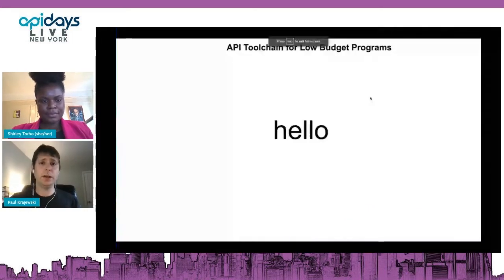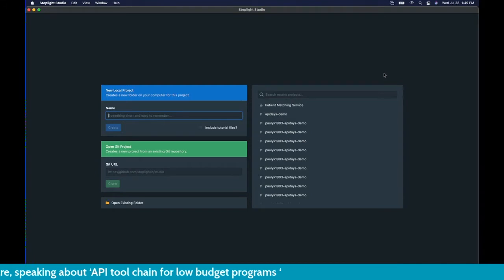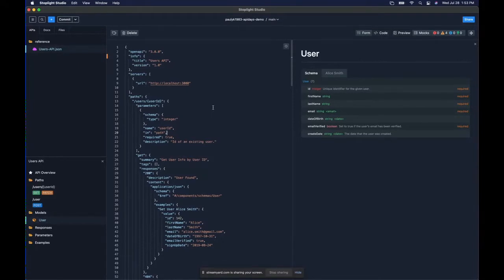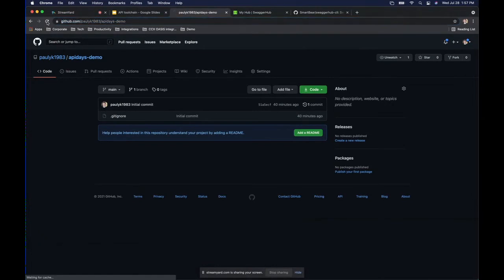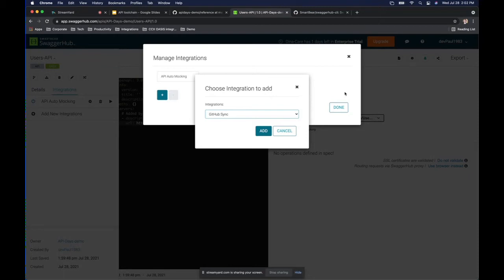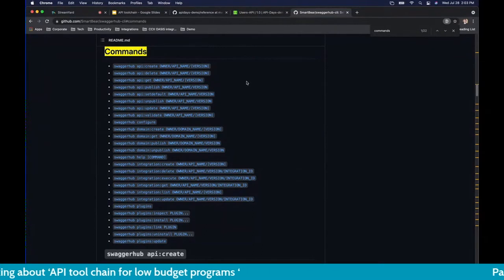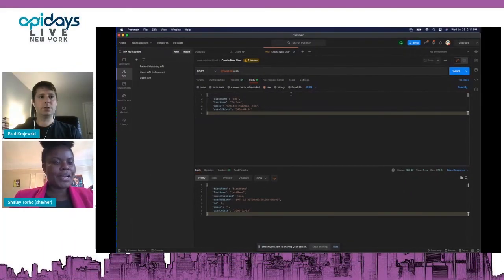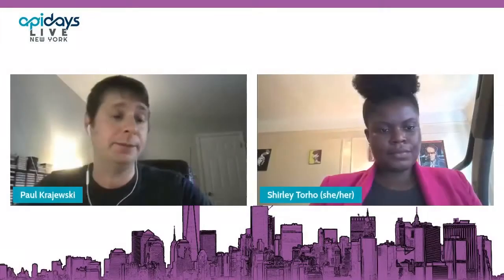Apidays LIVE NewYork 2021 - API tool chain for low budget programs By Paul Krajewski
API tool chain for low budget programs
Paul Krajewski, Sr. Integration Engineer at Dina Care